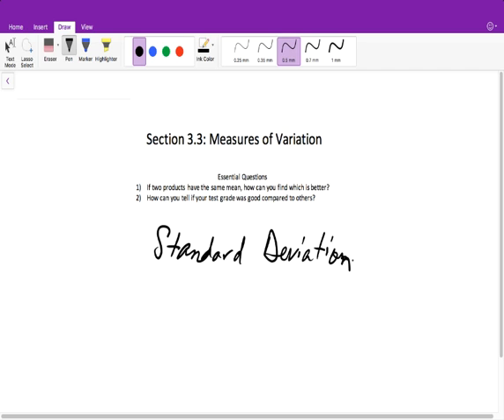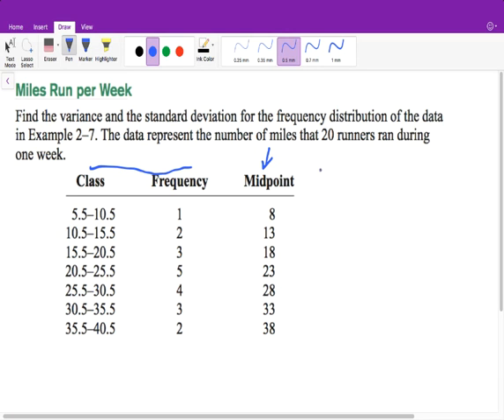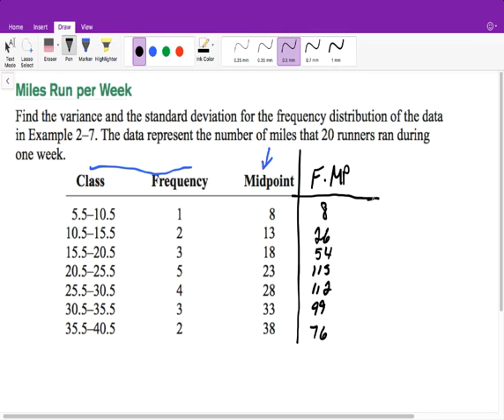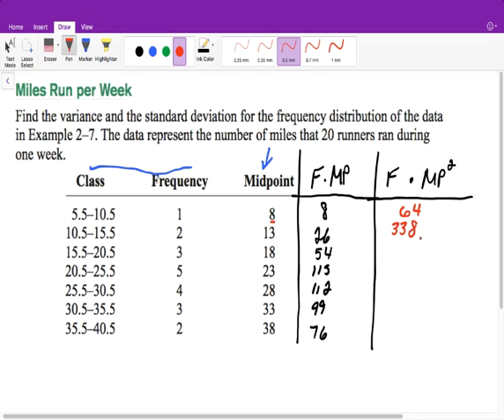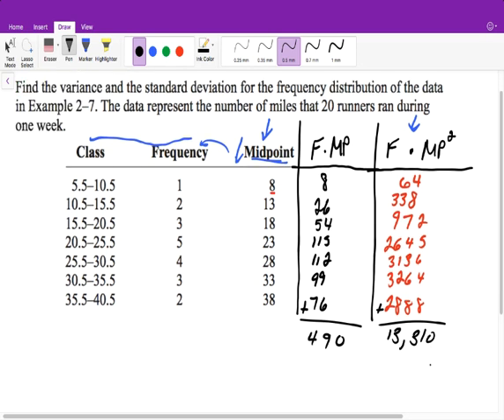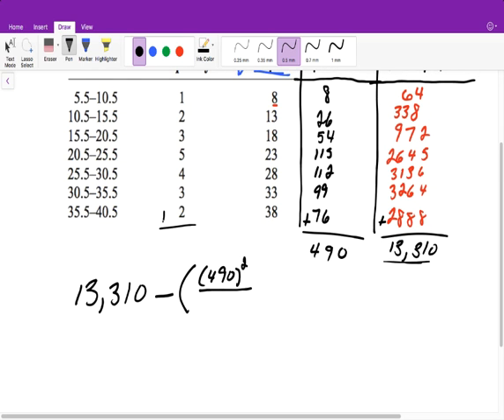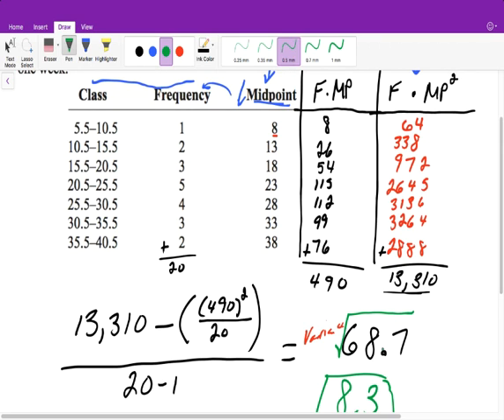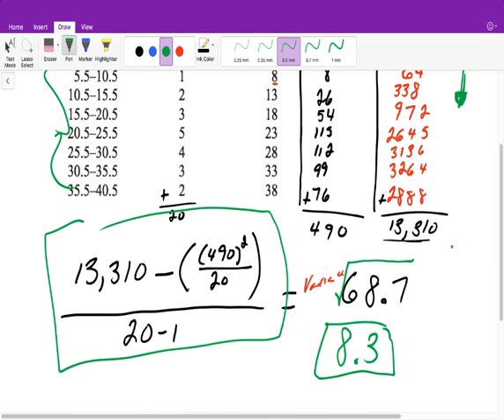Section 3.3 - Standard Deviation Grouped Frequency